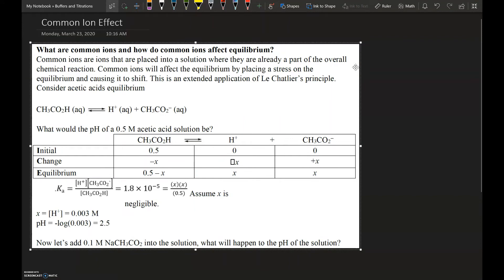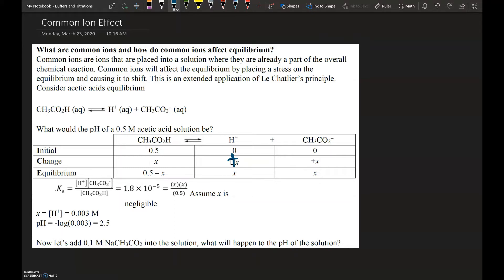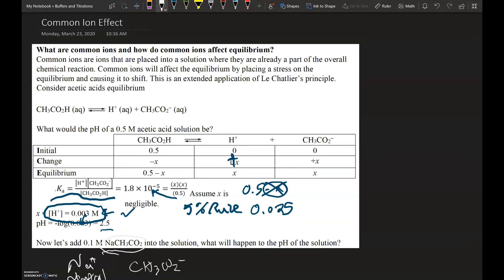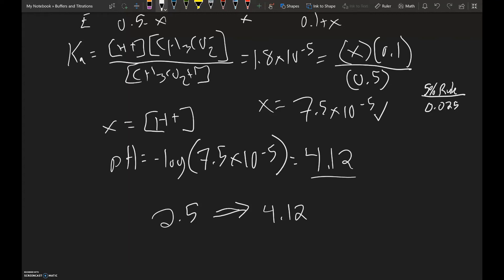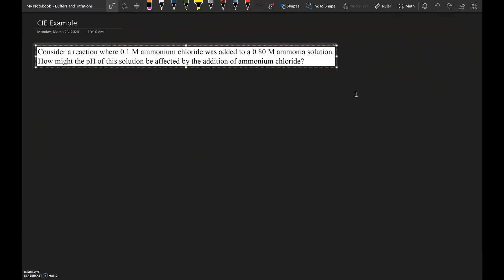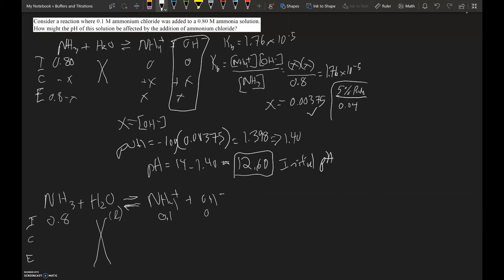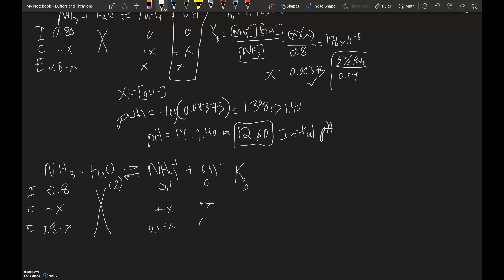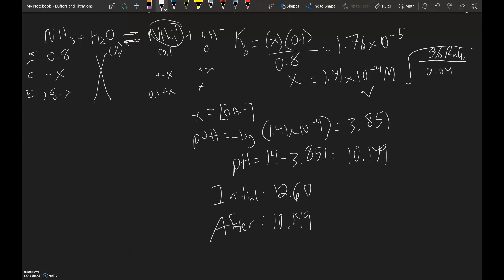Common Ion Effect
This video discusses the Common Ion Effect.